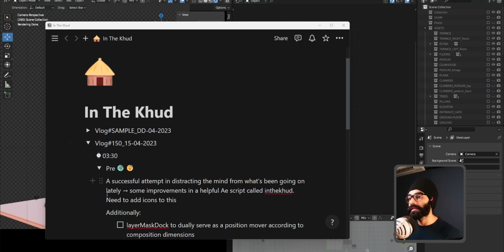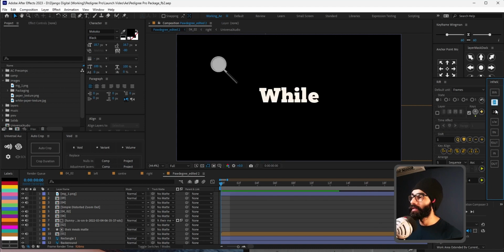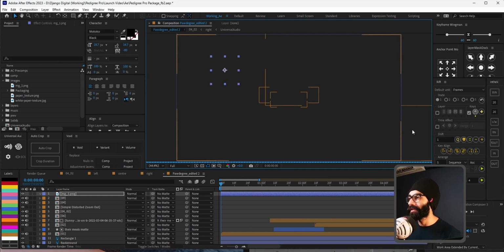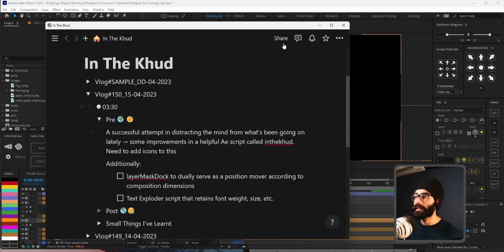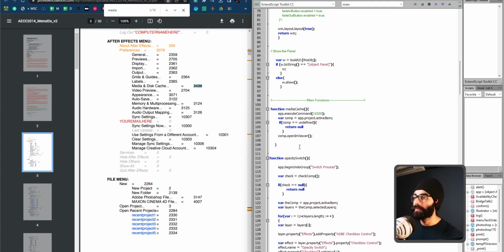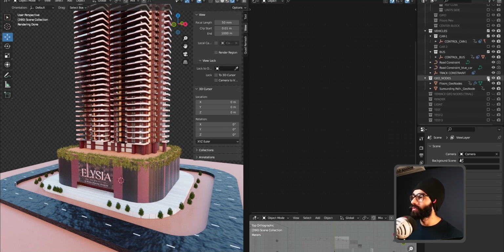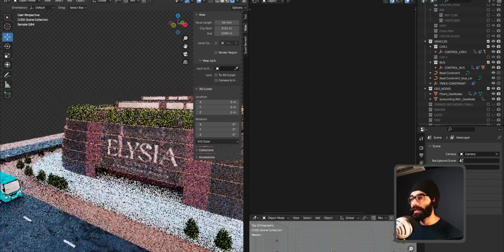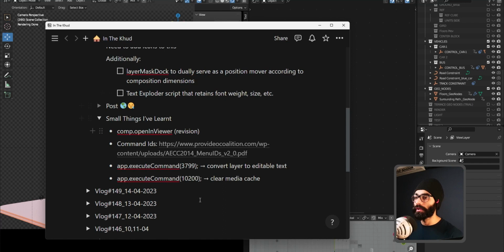Fallacies of the MIND | Ae Scripting Command ID | Scaling Instances progress